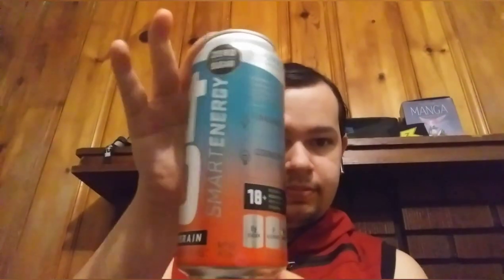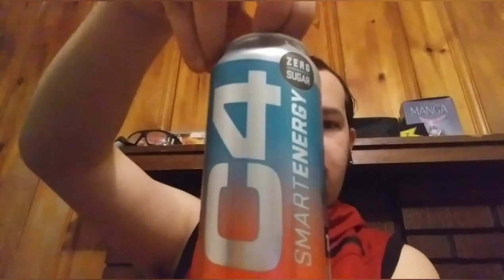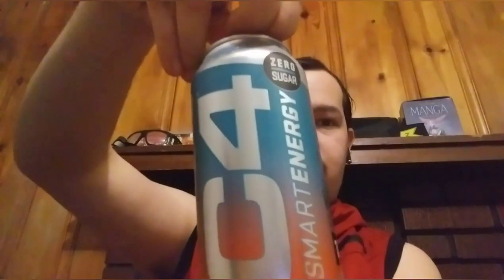C4 Smart Energy Freedom Ice Energy Drink Review